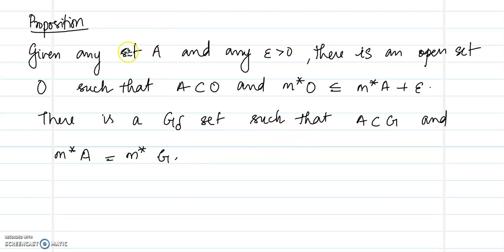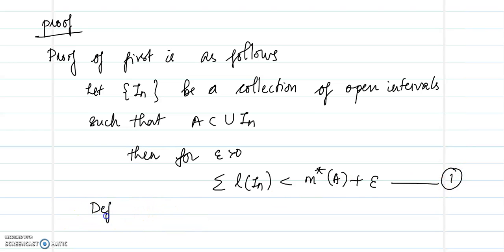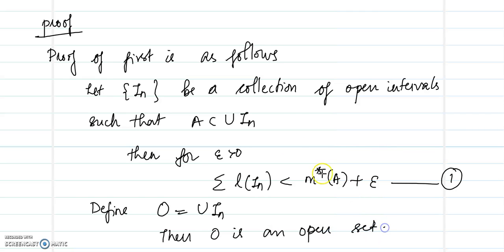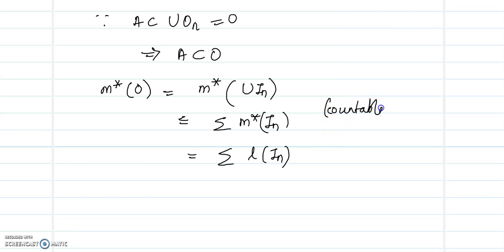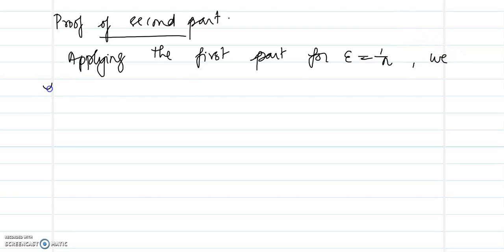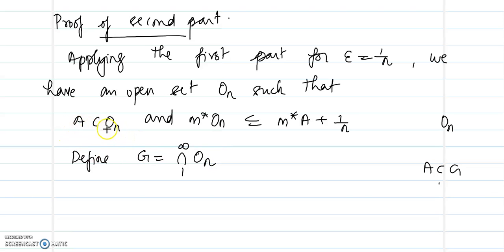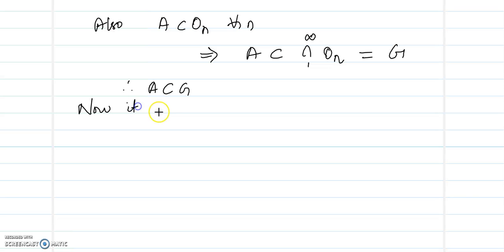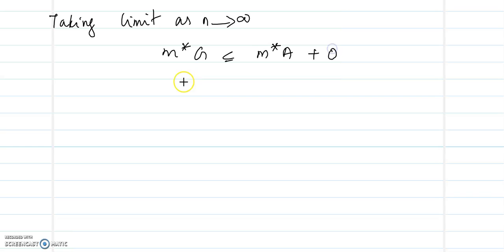measure theory 8 || MS